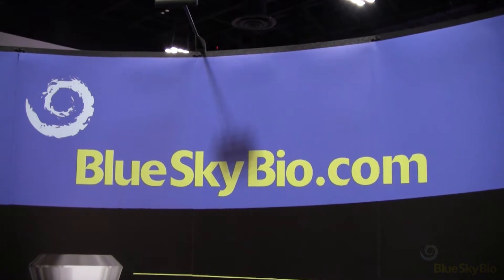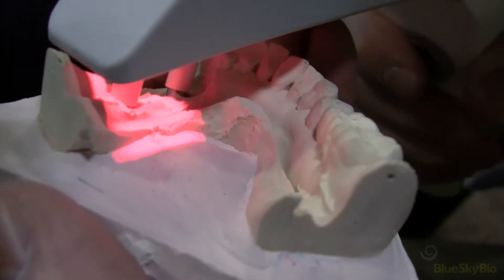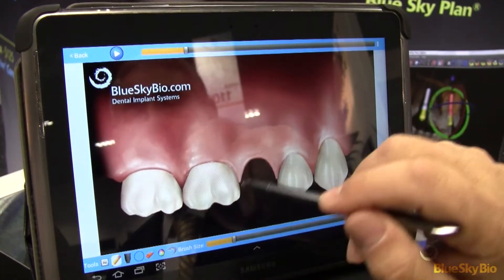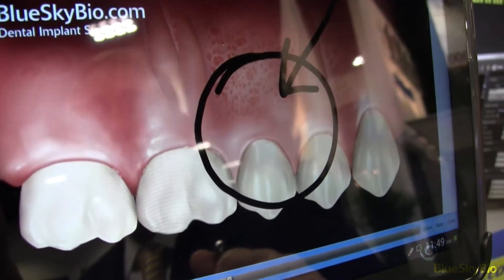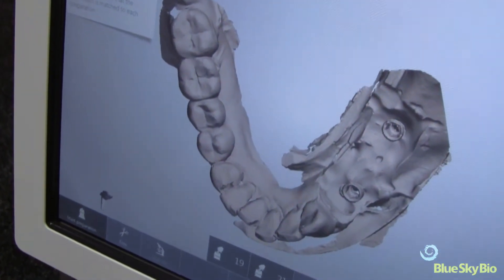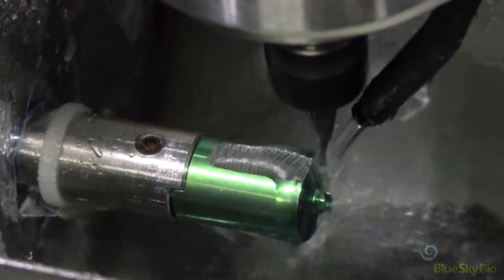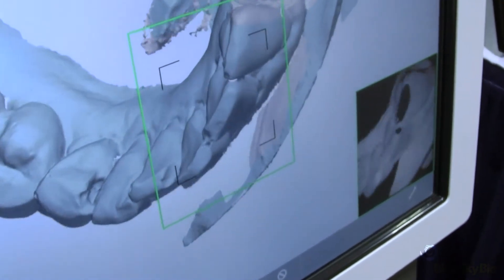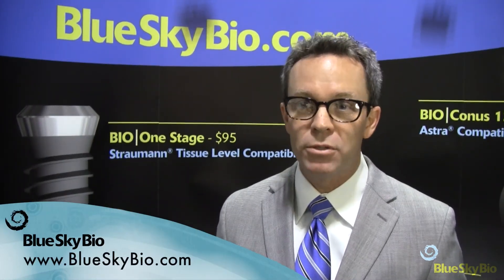AO Meeting 2013 - New technologies at BSB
Blue Sky Bio talks about their implant systems and many new technologies in the field of digital dentistry.